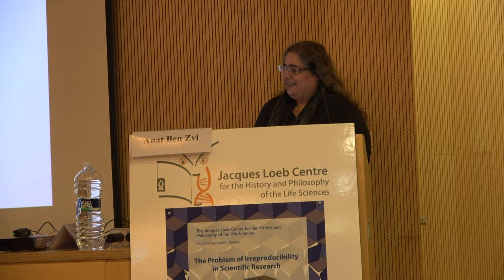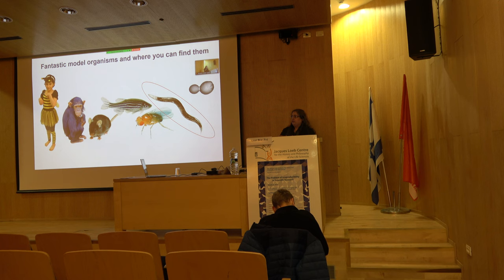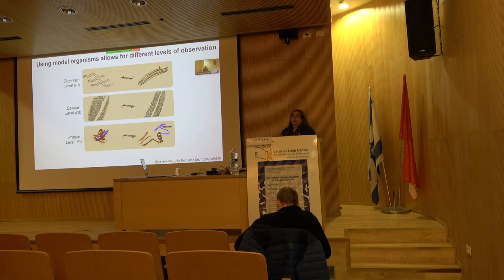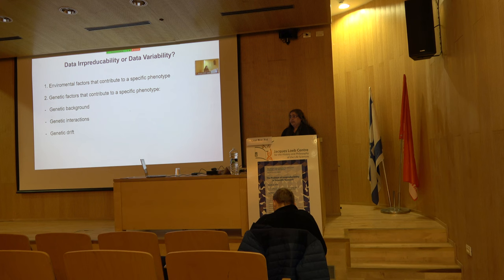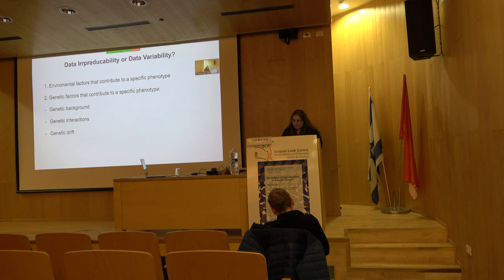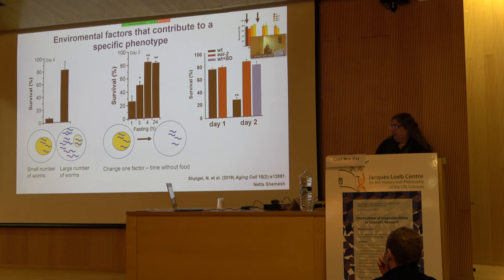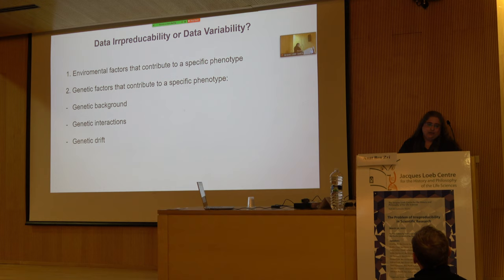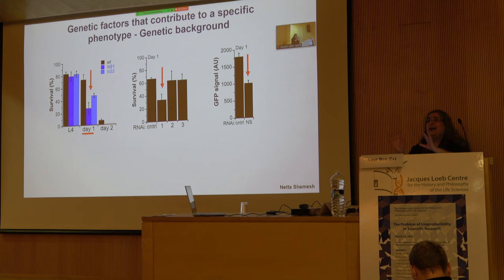Irreproducibility in Science: Anat Ben Zvi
Anat Ben Zvi – Ben Gurion University of the Negev: “Data Variability Can Sometimes Be New Data Hiding in Plain Sight”